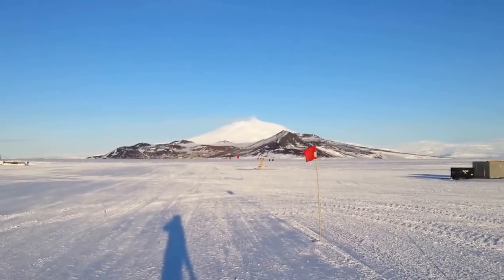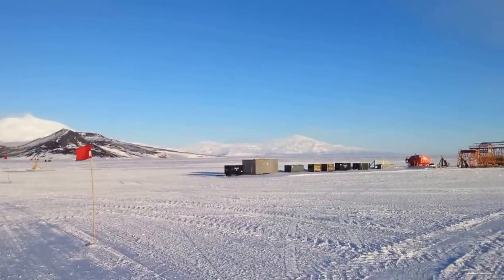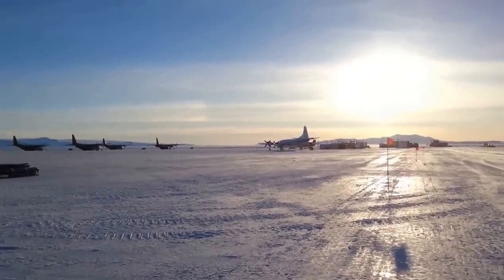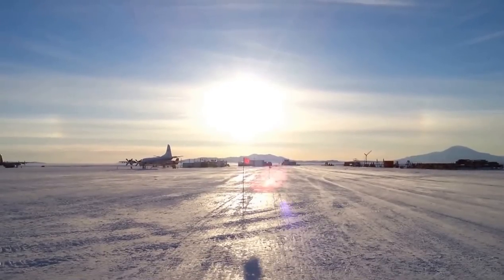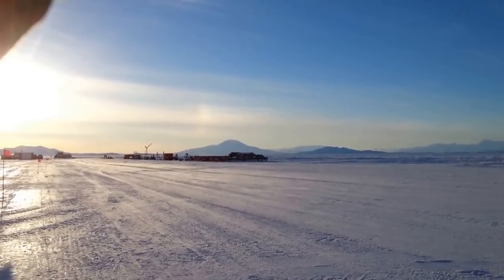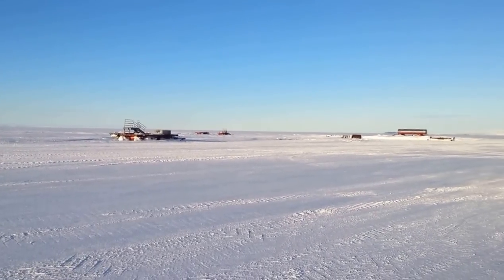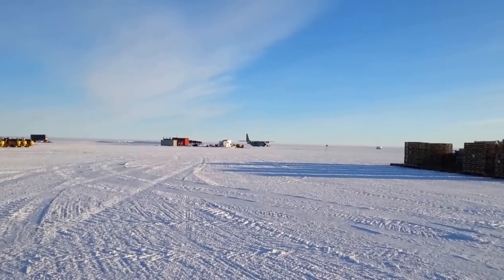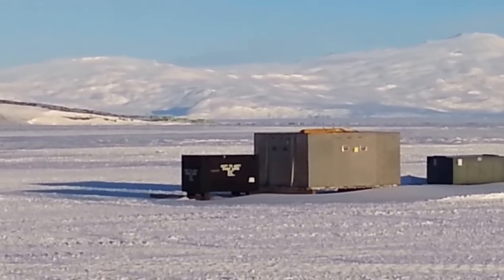Ice Runway McMurdo Station, Antarctica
Panorama of the Ice Runway on the McMurdo Ice Sheet